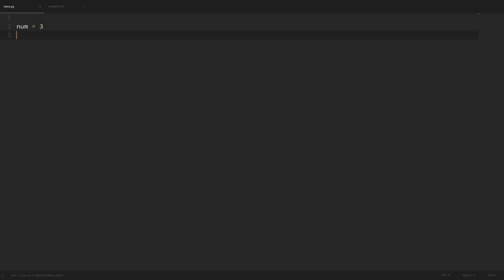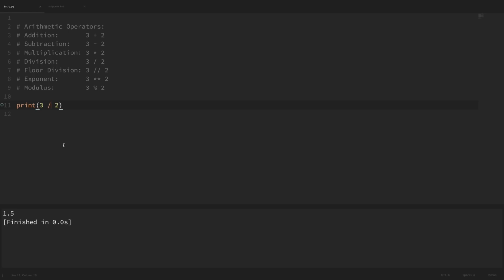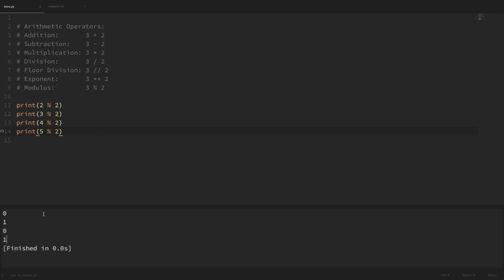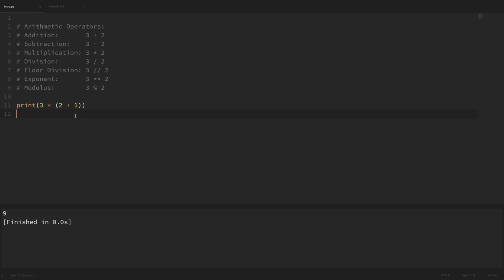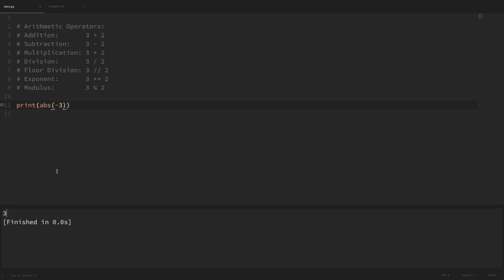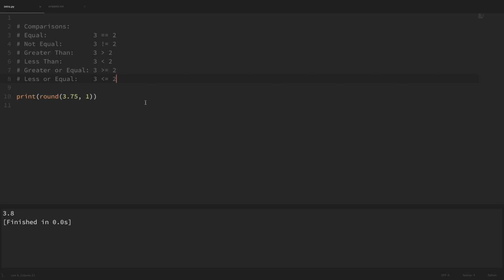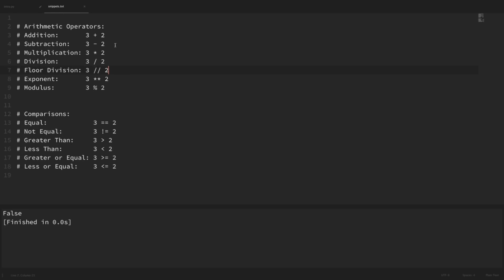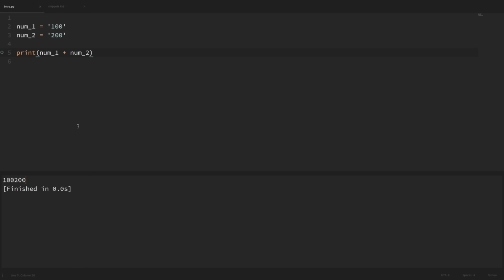Python Tutorial for Beginners 3 Integers and Floats Working with Numeric Data 1080p60